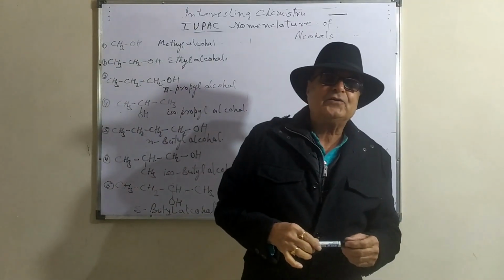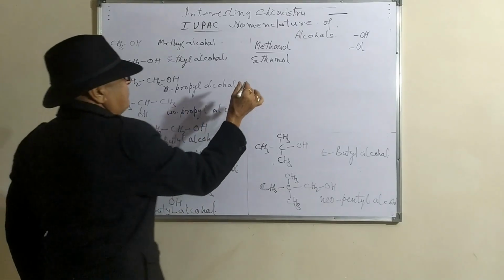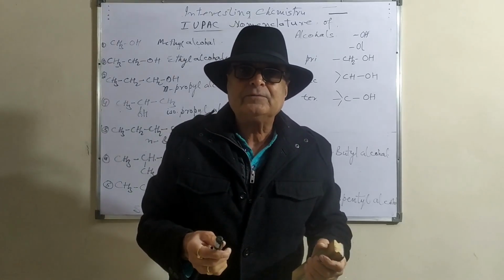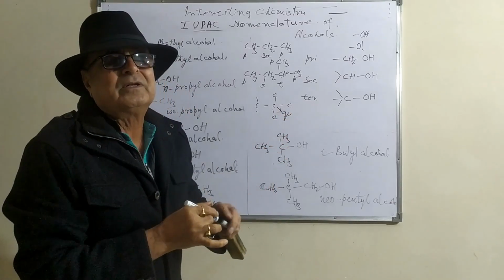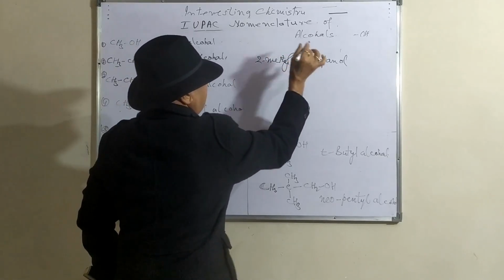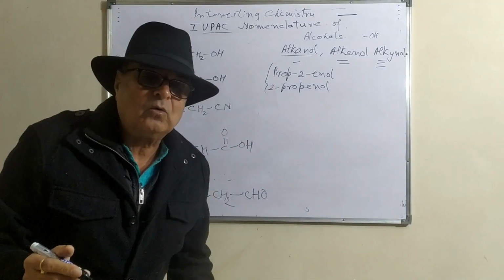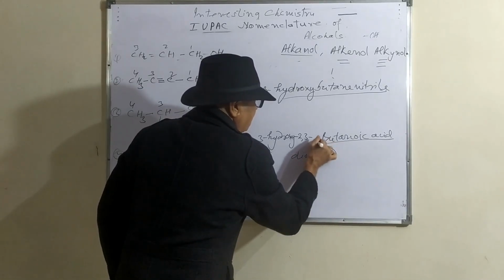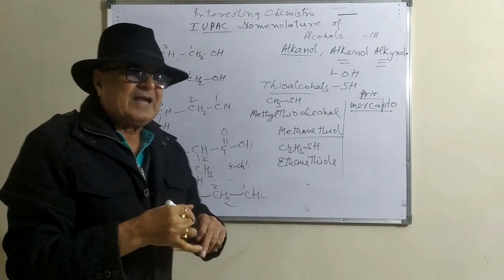Interesting Chemistry - Language - Nomenclature of Alcohol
Nomenclature of Alcohol